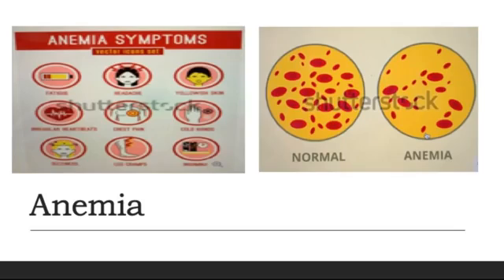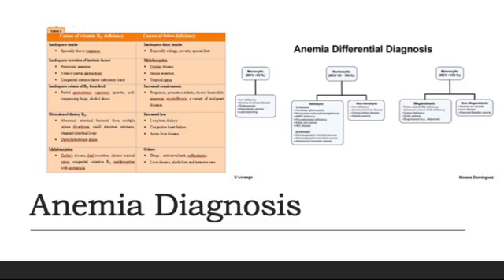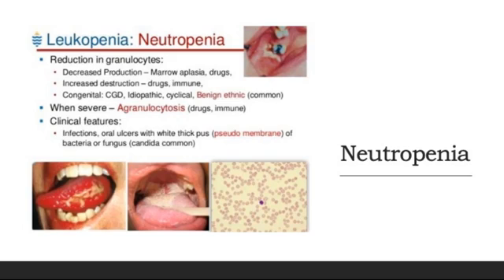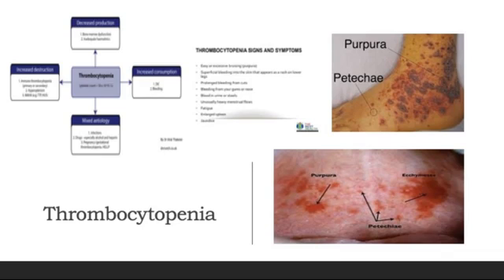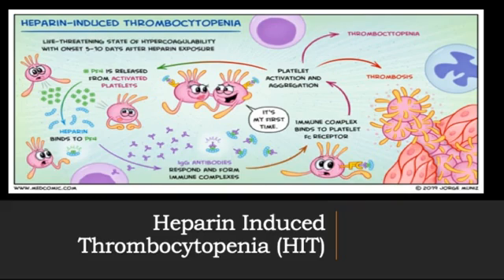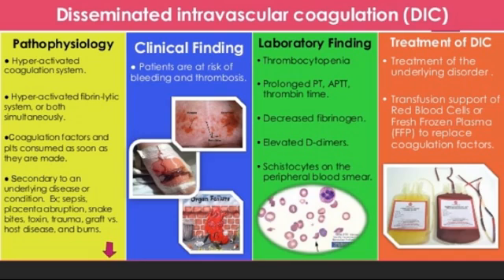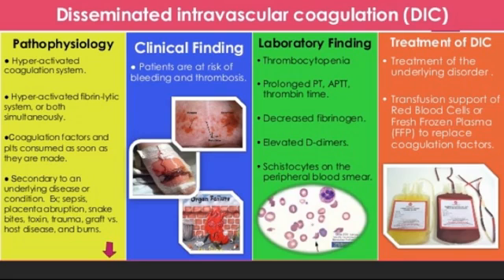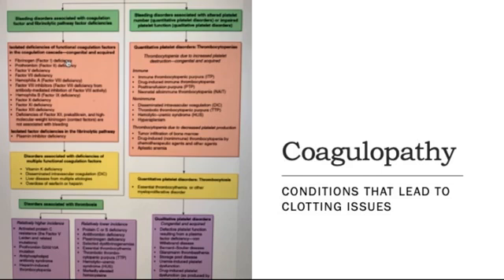6030 Hematology Wrap Up